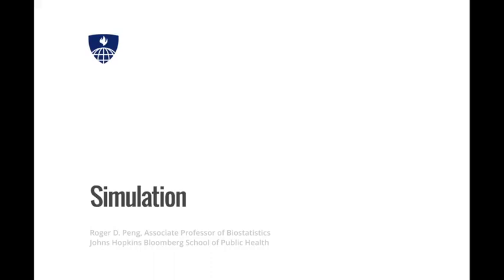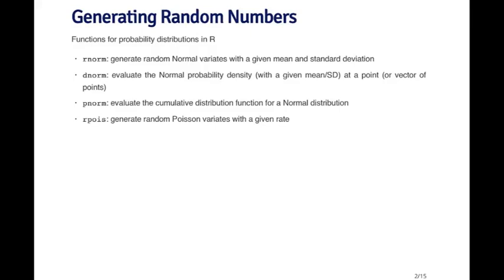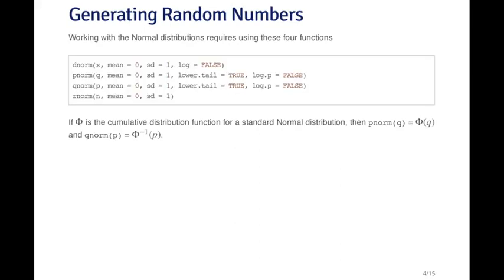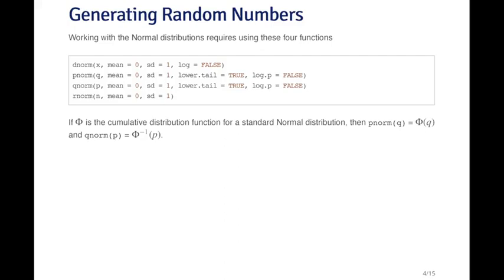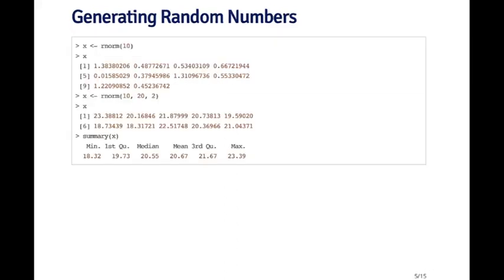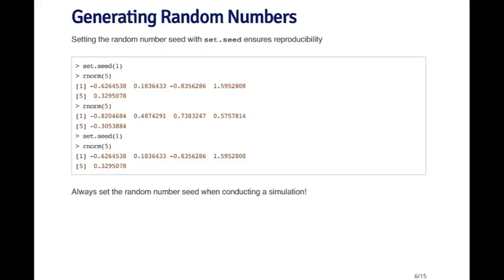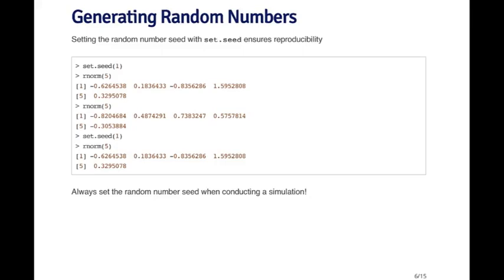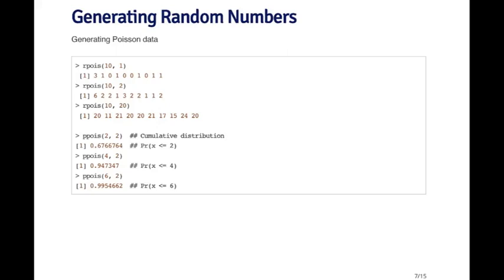Simulation Generating Random Numbers